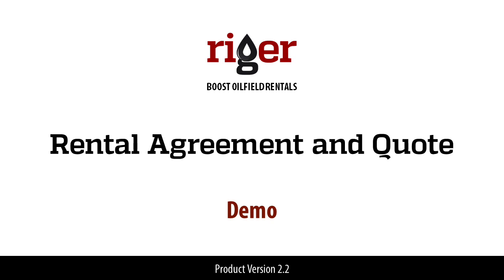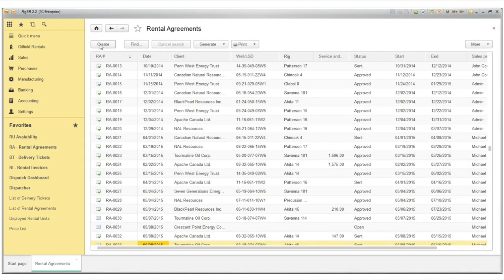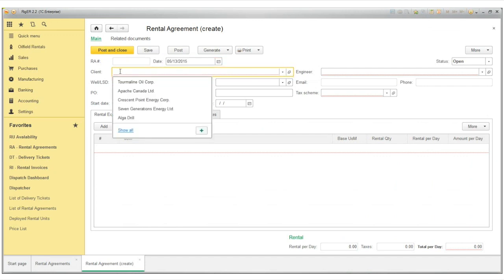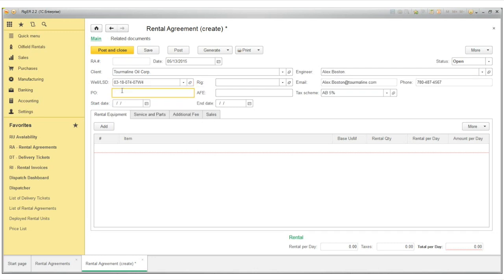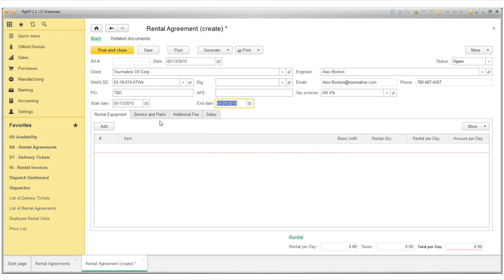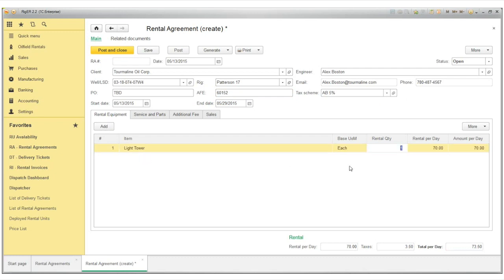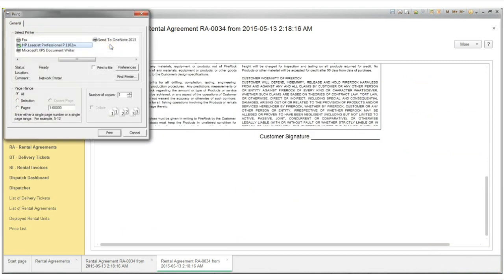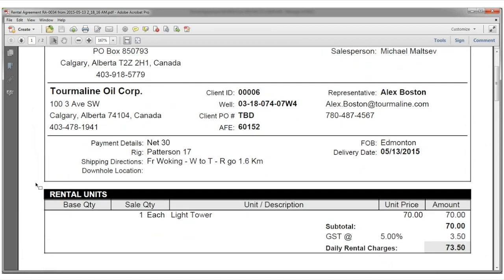Rental Agreement and Quote - RigER User Manual and Demo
How to create Rental Agreement and Quote in RigER?
It's easy! It will take less than 2 minutes. Check the video.